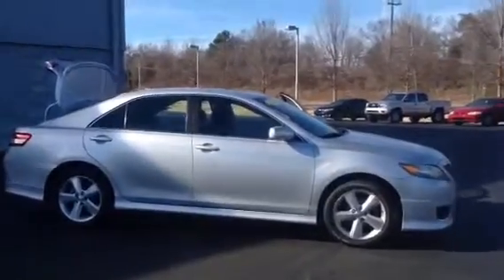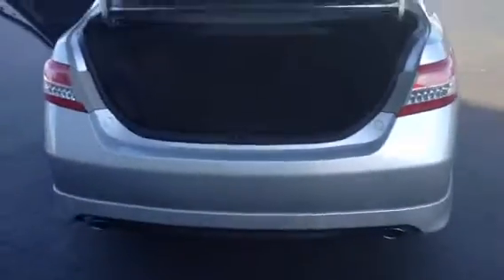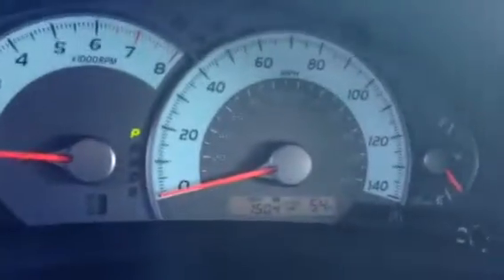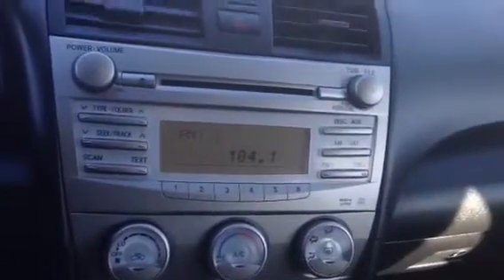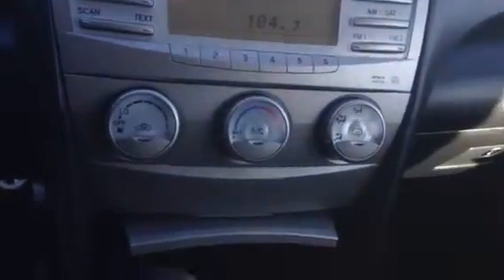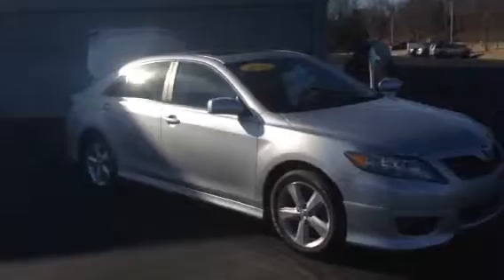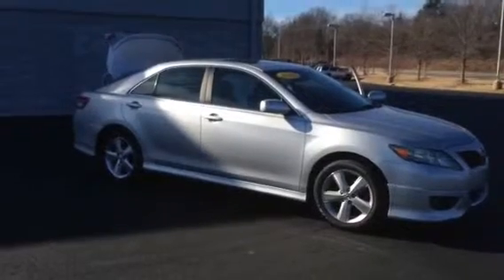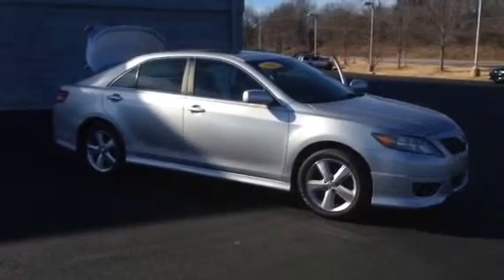Shonne's 2011 Camry SE Preview by Brad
2011 Toyota Camry SE at Lagrange Toyota